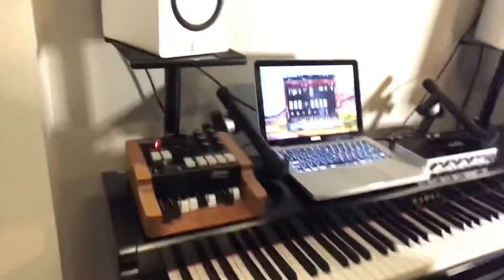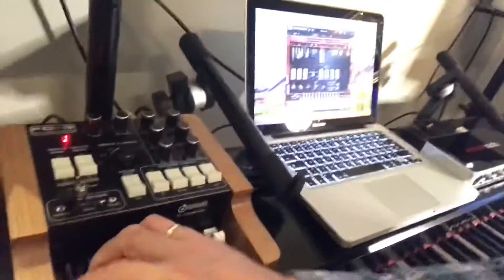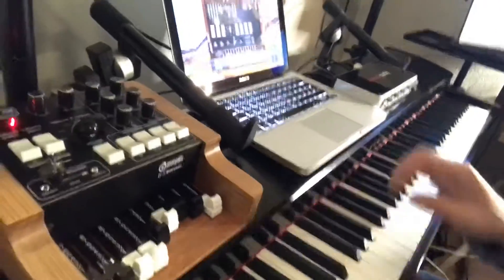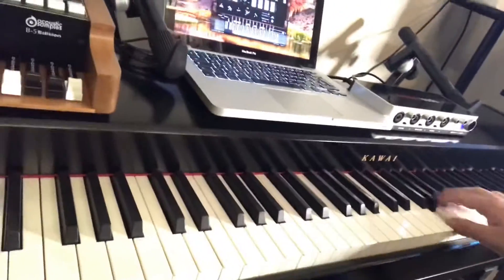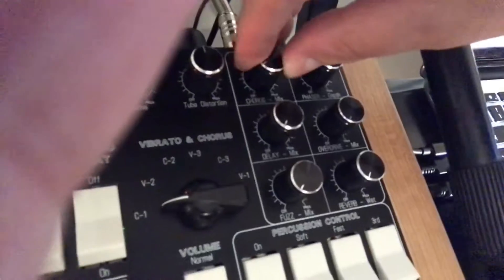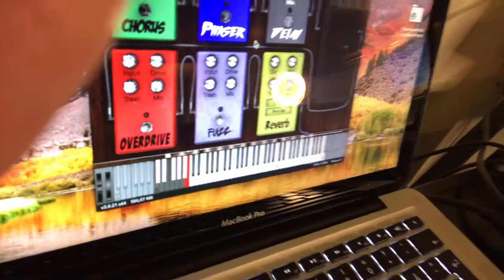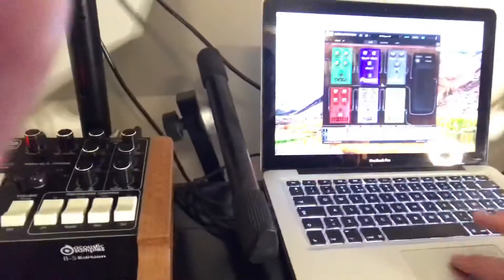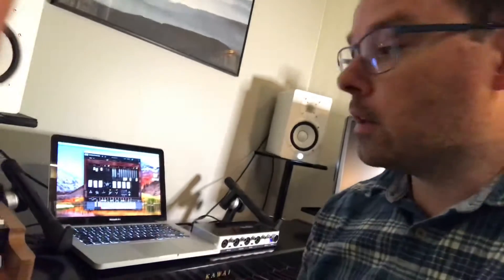Short demo of the new drawbar MIDI controller for AcousticSamples B-5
This is the newest MIDI controller from Fosse Controllers, called FC-3, VST Organ Controller, B-5 Edition. This is a handmade MIDI controller designed and pre-mapped in cooperation with the AcousticSamples for the B-5 software organ. Everything is pre-mapped to work with B-5, no mapping needed. It’s just plug-and-play.

As mentioned, this is a handmade product and every controller is made to order.